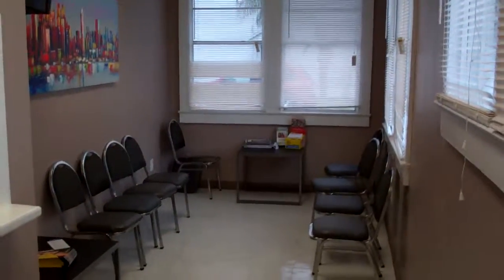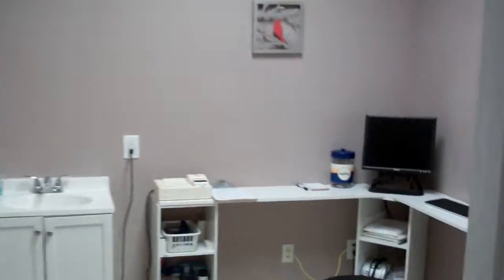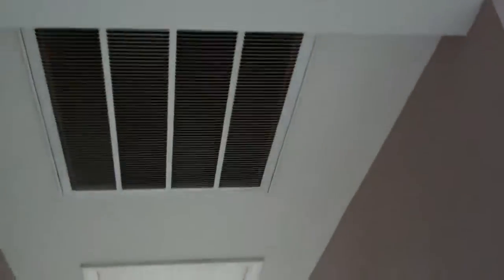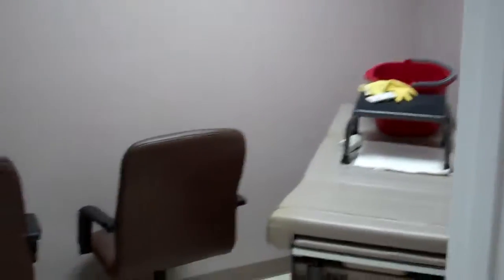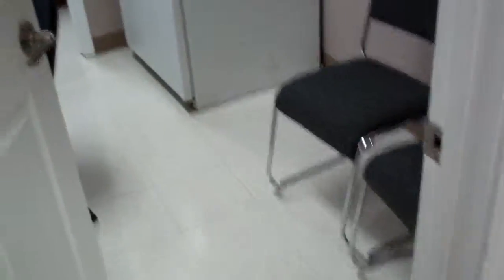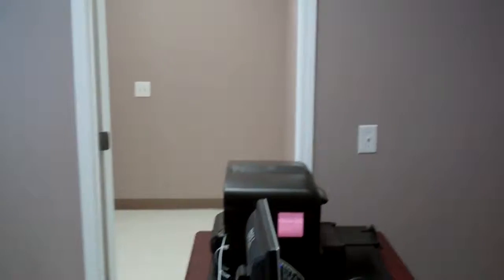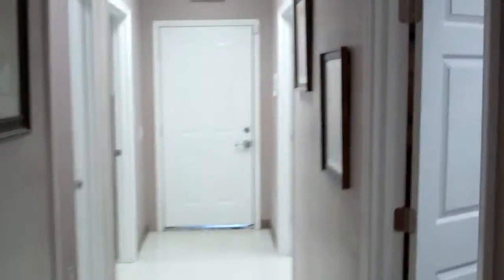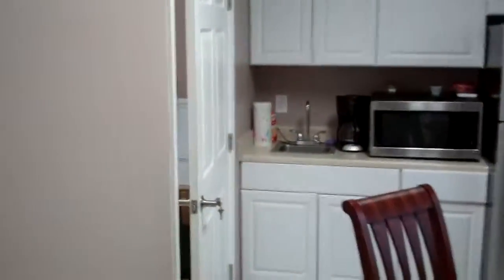300 Clay Street, Kenner, LA interior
New Orleans Commercial Real Estate